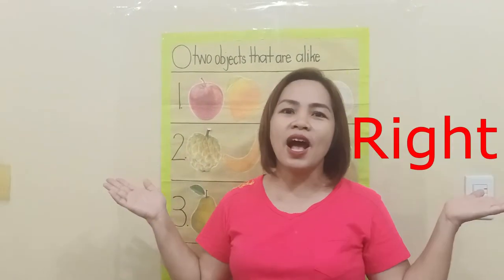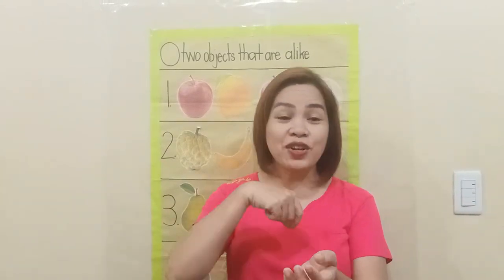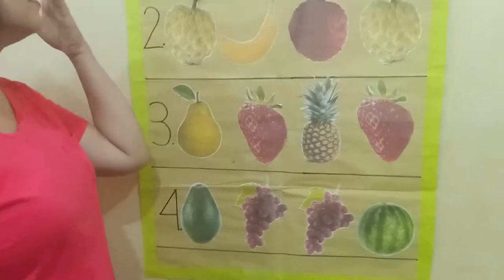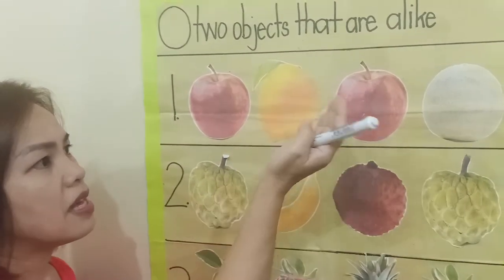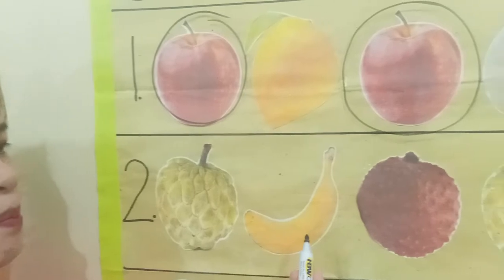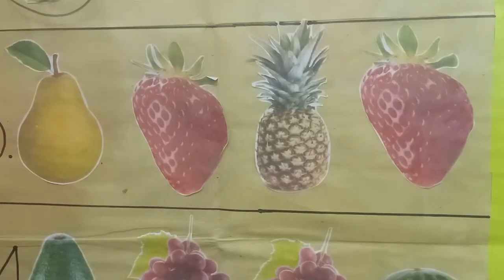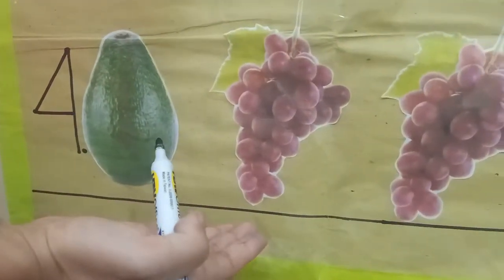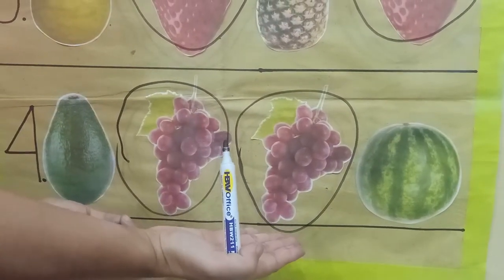PRE READING SKILL SEQUENCING OF EVENTS Vlog # 35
In this Pre reading skill video your child will learn Sequencing of events. It refers to the identification of steps and orders of a certain process or procedure (FIRST, NEXT, LAST). Remember You are AWESOME!